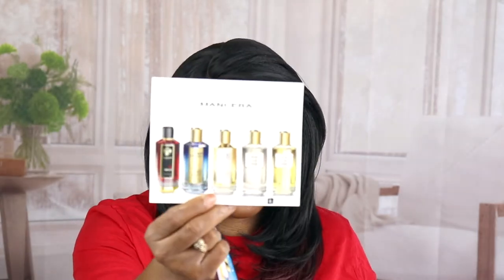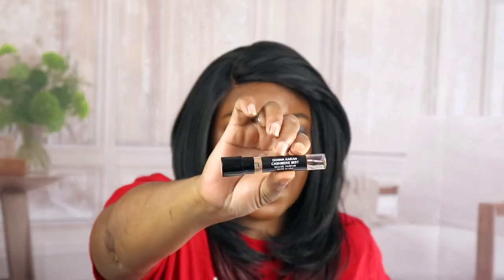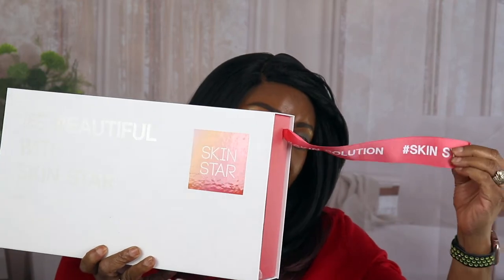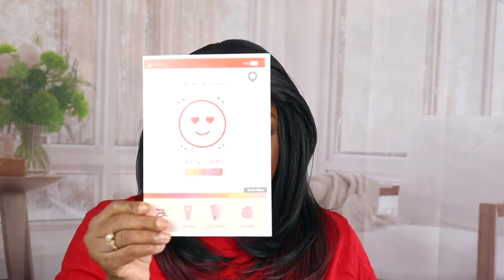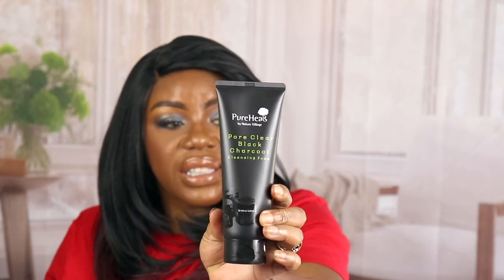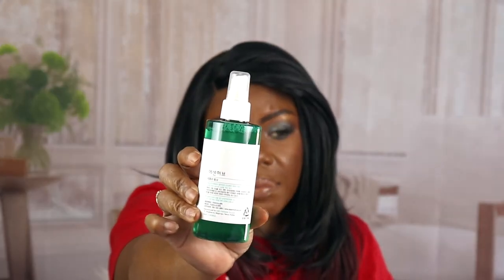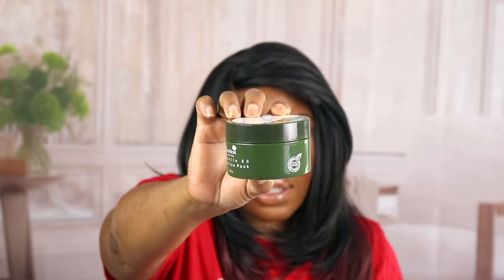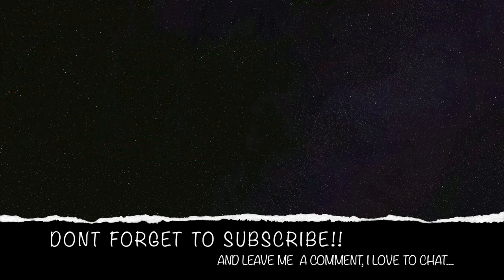NEW K BEAUTY SKIN CARE BOX: SKIN STAR & APRILS LUXSB !!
LUXSB.COM
Its a new box so sorry guys there is no way to order this box yet and there is no listed price as of late, so I will keep you dated!!

PUREHEALS PORE CLEAR BLACK CHARCOAL CLEANSING FOAM
essenHERB TEA TONER
PUREHEALS CENTELLA
CLIV GOLDEN BALL HEALER EYE ZONE AMPOULE
CLIV GINSENG PREMIUM CREAM
BRTC THE FIRST AMPOULE BB CREAM
PUREHEALS CENTELLA 65 GREEN TEA MASK
essenHERB BULGARIAN ROSE MASK
essenHERB TEA TREE MASK

Who of you by worrying can add a single hour to your life[a]? 26 Since you cannot do this very little thing, why do you worry about the rest?
Luke 12:25-26